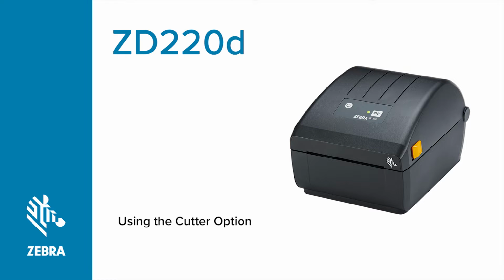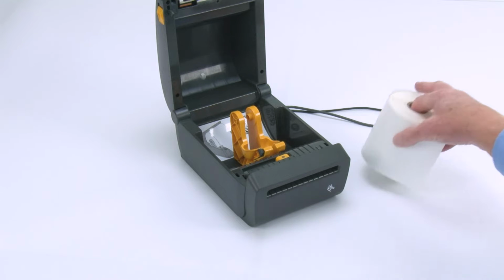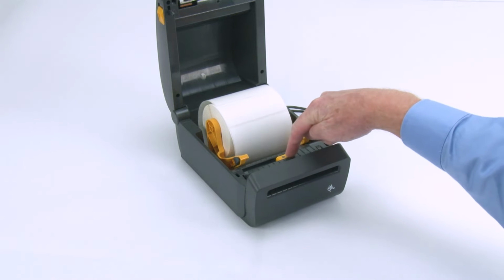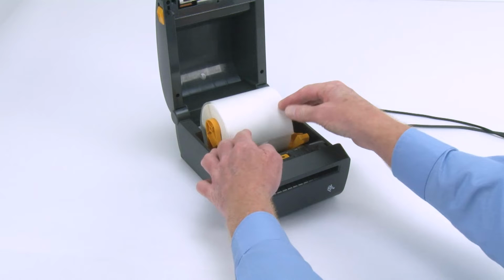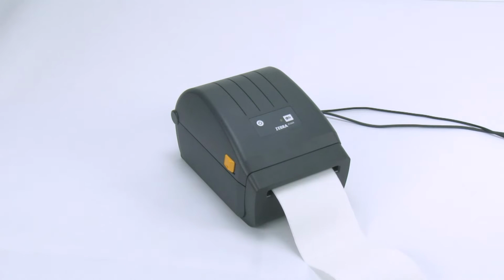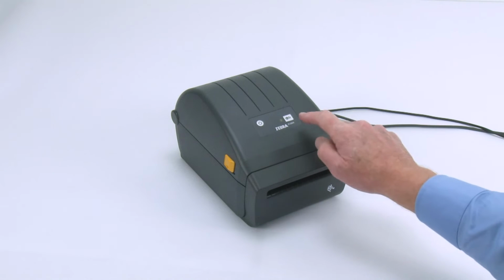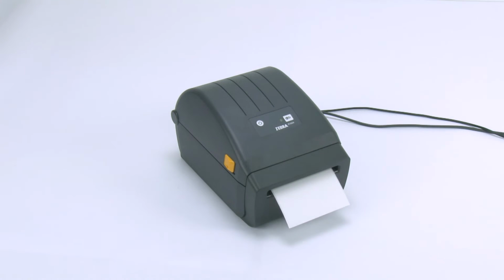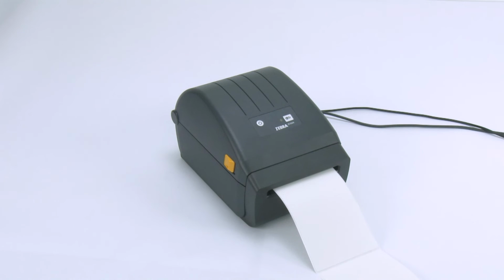Using the Cutter Option on on Your ZD220 Direct Thermal Printer | Zebra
In this tutorial we guide you through preparing your media, positioning the media sensor, threading the media through the cutter's slot, and calibrating your printer for your specific media. Additionally, we point out where to find more information on adjusting cut positions and cutter behaviors. This video is a valuable resource for users aiming to enhance their Zebra printer's performance.